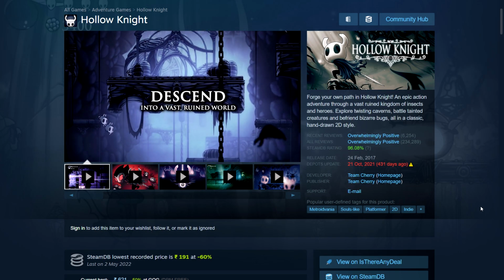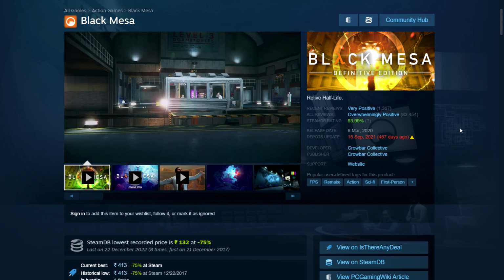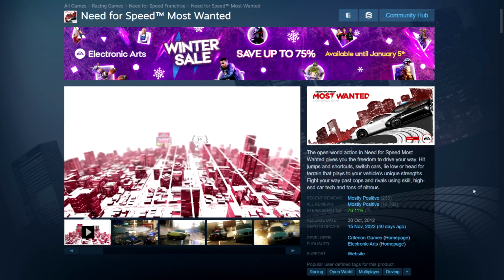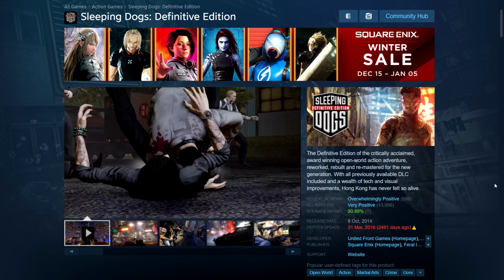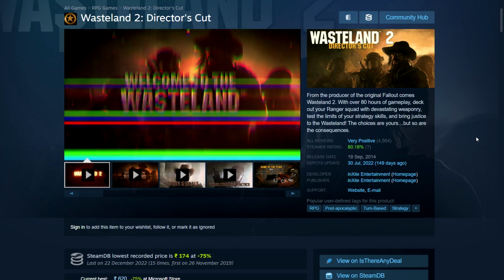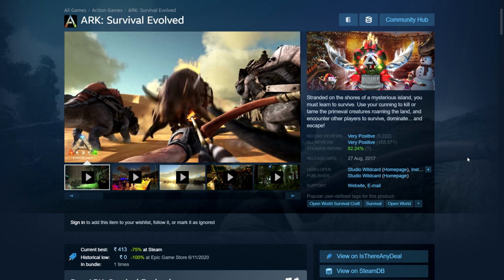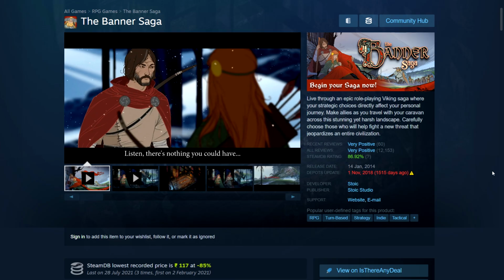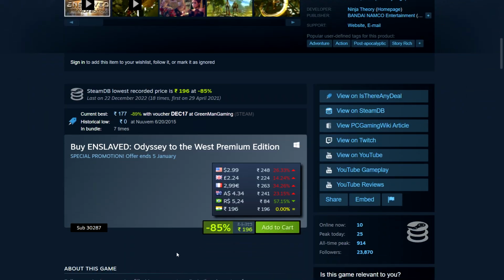30 Games Under $10 - Steam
Links to all the games mentioned in the video below